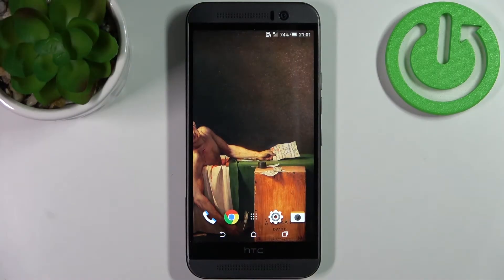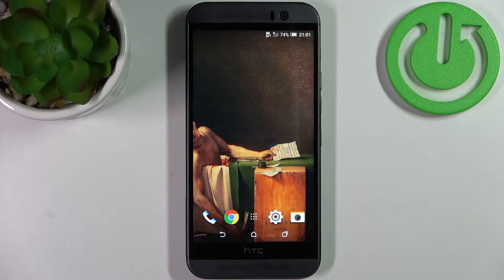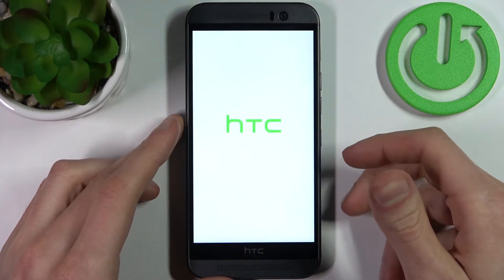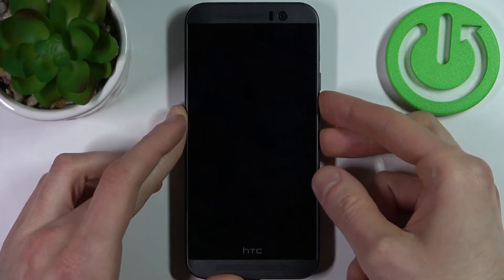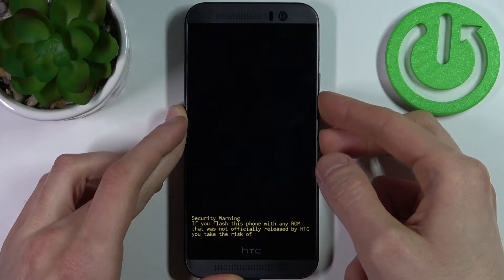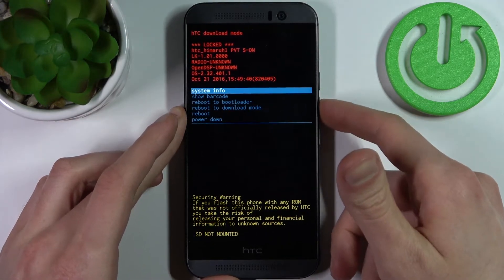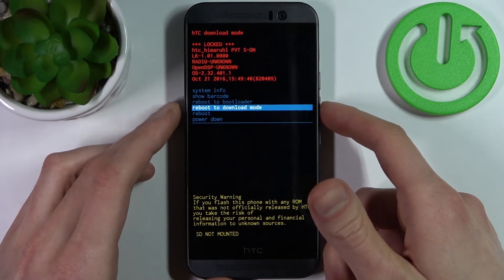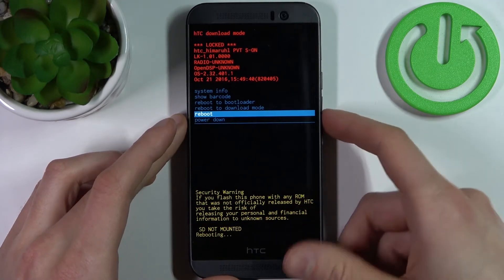How to Enter Download Mode on HTC One M9E | Entering Download Mode on HTC One M9E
Hello viewers! Today we will show you how to enter to download mode on HTC One M9E. The step by step instruction of entering the Download Mode. By using the combination of keys and USB C Cable you can get access to hidden mode called Download Mode. Here you can try to flash tour software. Check out our videos if you would like to quit the HTC One M9E Download Mode.

How to open Download Mode in HTC One M9E? How to boot Download Mode in HTC One M9E? How to use Download Mode in HTC One M9E? How to get access to HTC One M9E Download Mode? How to exit Download Mode in HTC One M9E? How to quit Download Mode in HTC One M9E?